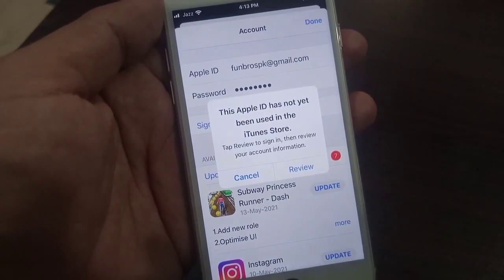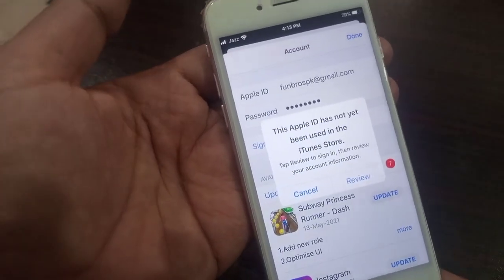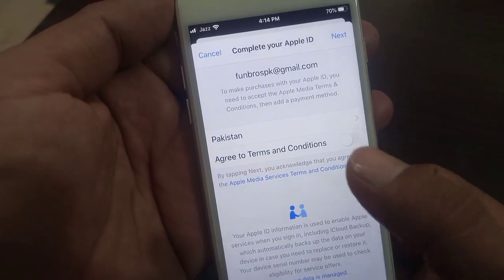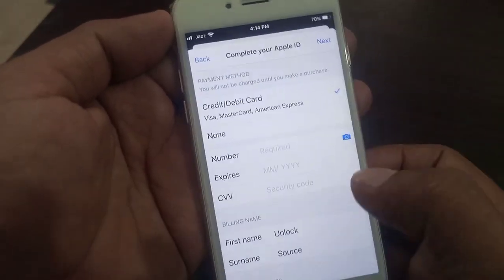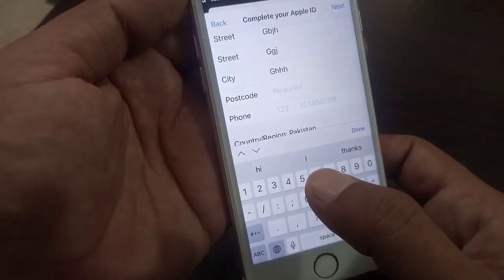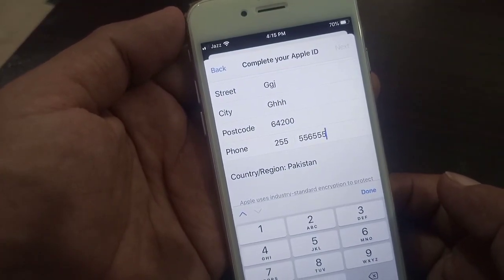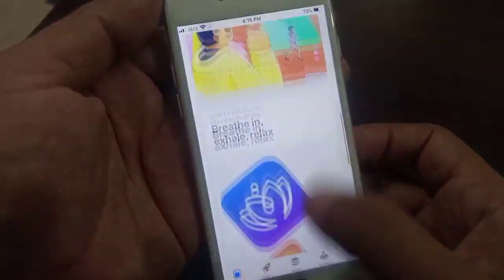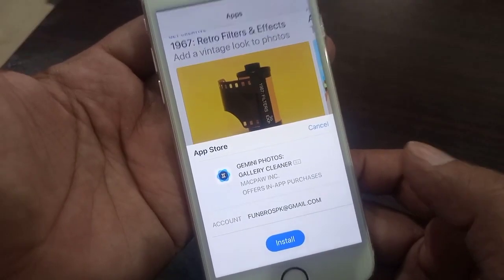This Apple ID has not yet been used with the iTunes Store | iPhone | MacBook | Mac | iOS 15 | 2022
this apple id has not yet been used with the itunes store macbook
this apple id has not yet been used with the itunes store malayalam
this apple id has not yet been used with the itunes store macbook air
this apple id has not yet been used with the itunes store 12 mini
this apple id has not yet been used with the itunes store on mac
this apple id has not yet been used with the itunes store on ipad
this apple id has not yet been used with the itunes store in hindi
this apple id has not yet been used with the itunes store ipad
this apple id has not yet been used with the itunes store ios 14
this apple id has not yet been used with the itunes store iphone 6s
this apple id has not yet been used with the itunes store ios 15
this apple id has not yet been used with the itunes store pakistan
this apple id has not yet been used with the itunes store iphone 11
this apple id has not yet been used with the itunes store again and again
this apple id has not yet been used with the itunes store how to fix
this apple id has not yet been used with the itunes store iphone 12
this apple id has not yet been used with the itunes store ios 14.6
this apple id has not yet been used with the itunes store pc
this apple id has not yet been used with the itunes store 12 pro max